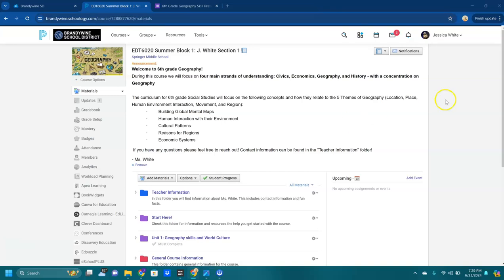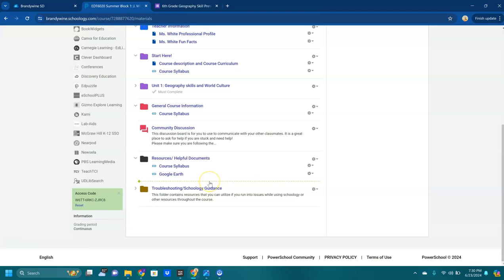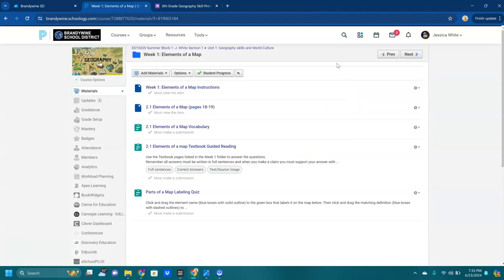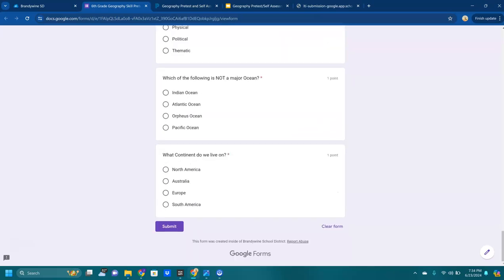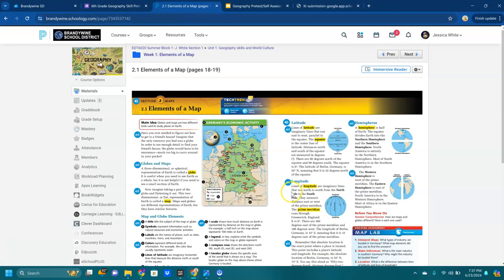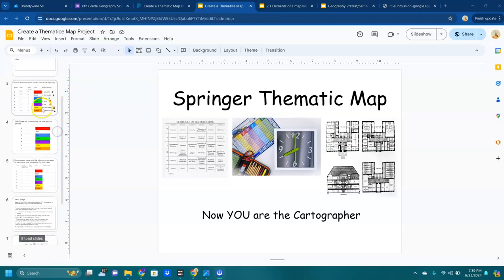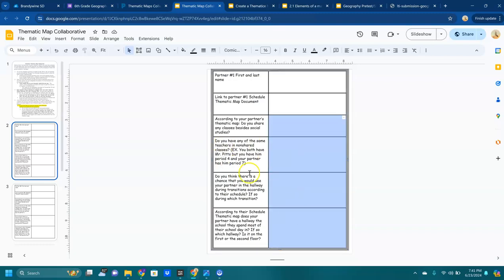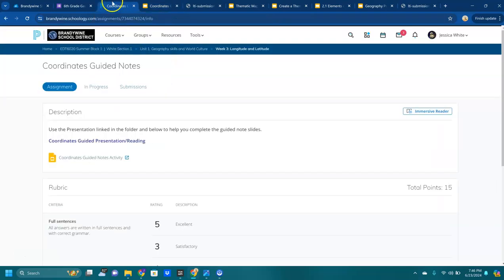EDt6020 Online Classroom Screencast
An overview "tour" of my Schoology Course created for EDT 6020